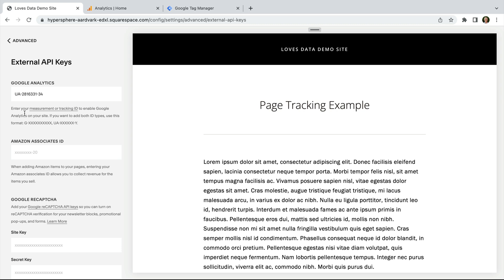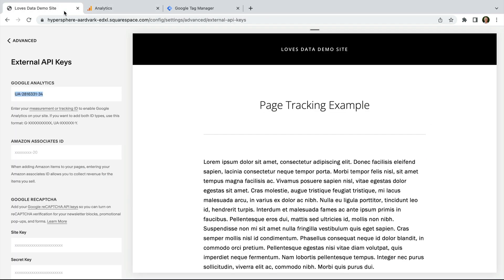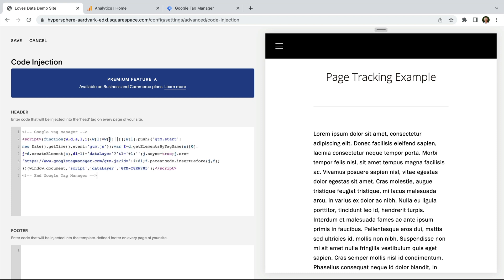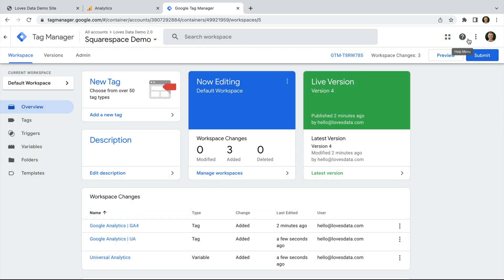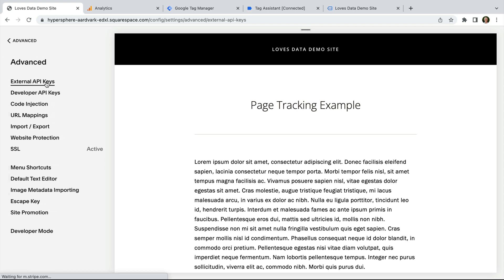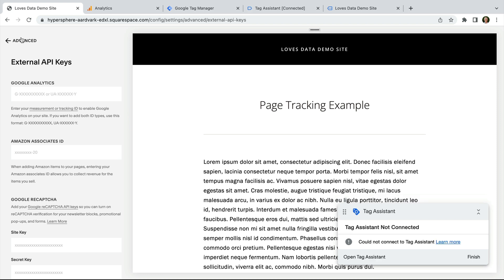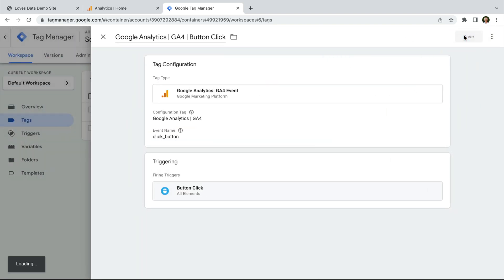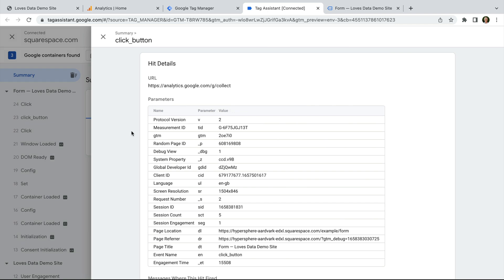How To Install GA4 (Google Analytics 4) On Squarespace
Learn how to install Google Analytics 4 (GA4) on Squarespace, including how to use Squarespace's built-in Google Analytics integration and how to install Google Tag Manager. You will also learn how you can use a combine the built-in integration and Google Tag Manager to track ecommerce transactions and more.

JUMP TO A TOPIC:
0:00 Introduction
0:53 Squarespace's built-in Google Analytics integration
3:57 Installing Google Analytics with Google Tag Manager on Squarespace
9:58 Limitations of ecommerce tracking and Google Tag Manager
13:00 Benefits of using the built-in integration and Google Tag Manager
15:51 Conclusion

SAY HELLO!